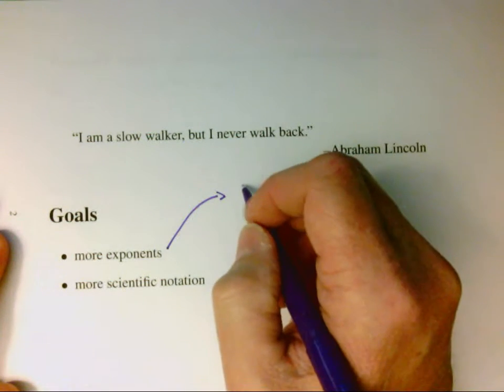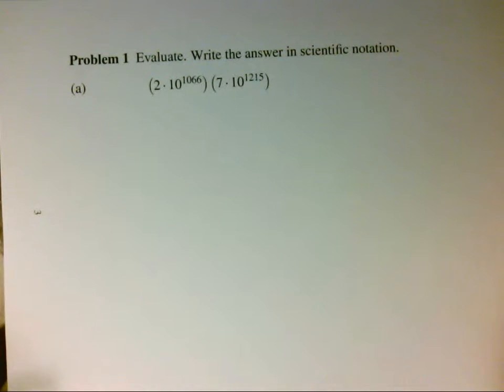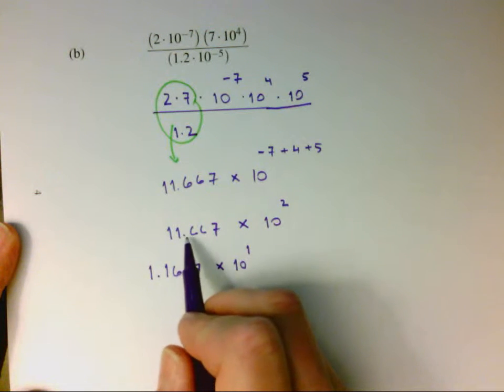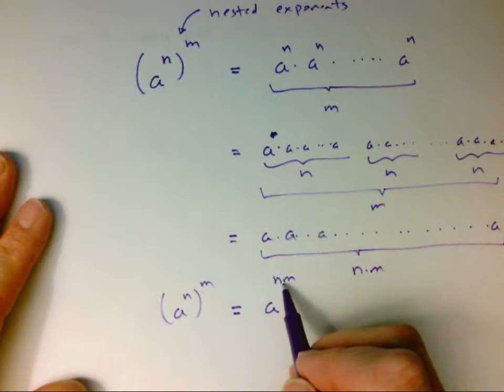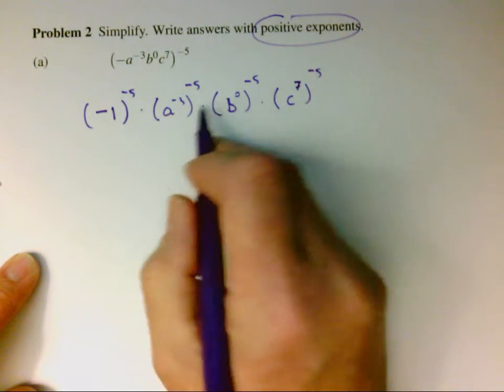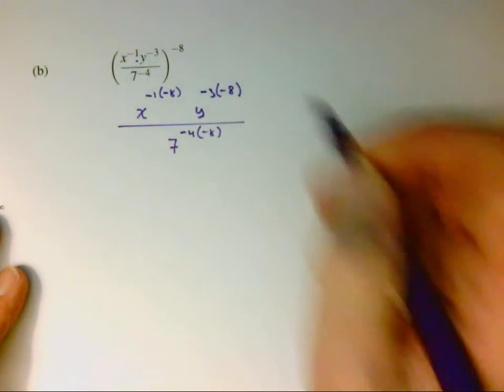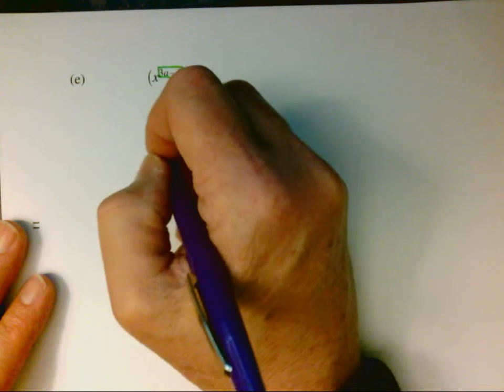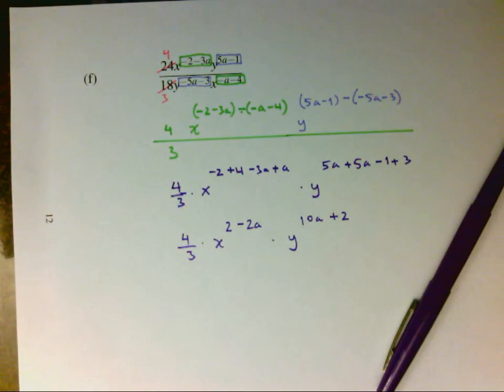MAT 098 Buskirk Section 5 2